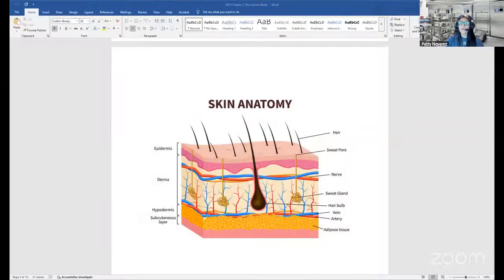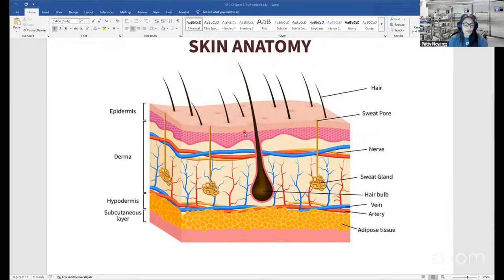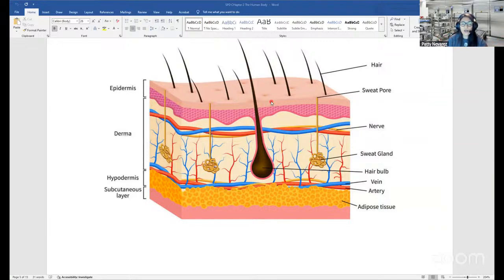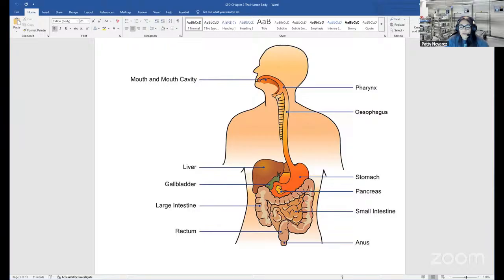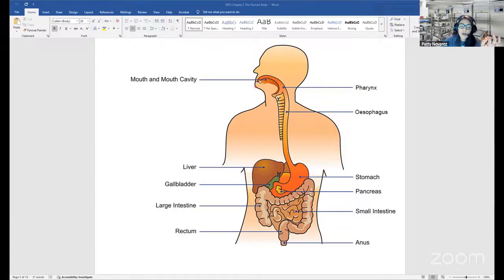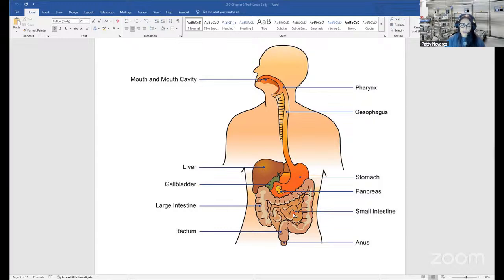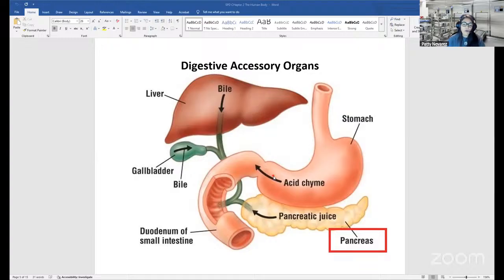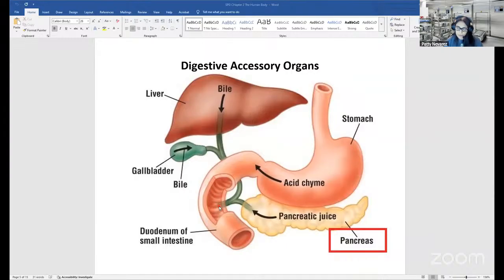Patty Nevarez's Personal Meeting Room